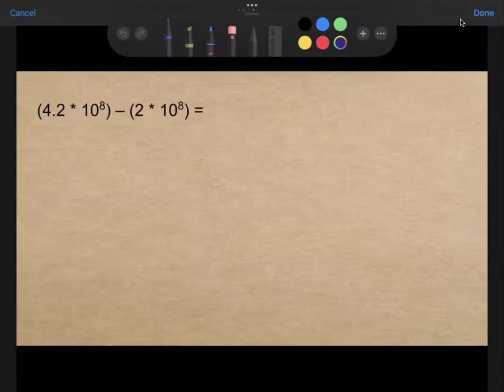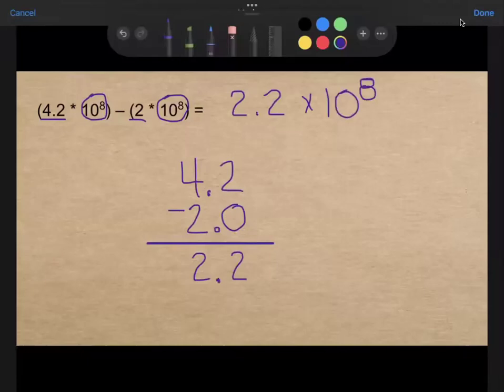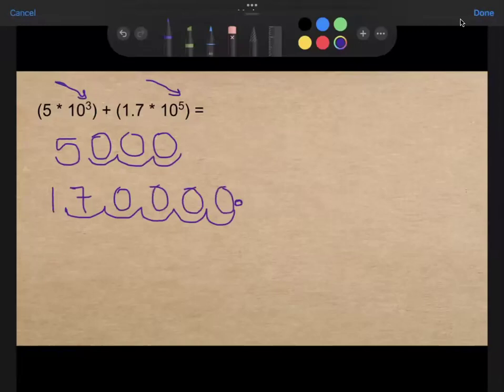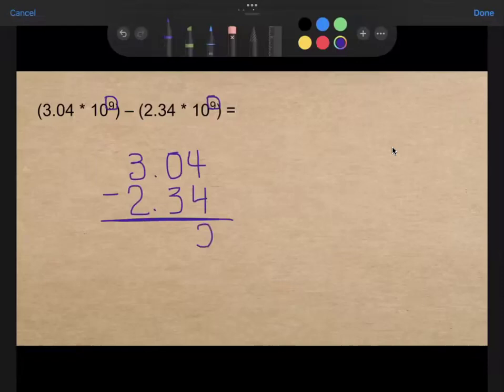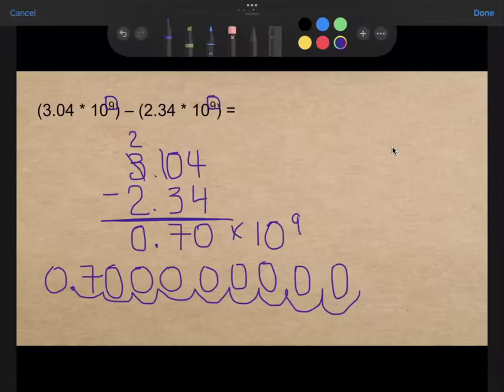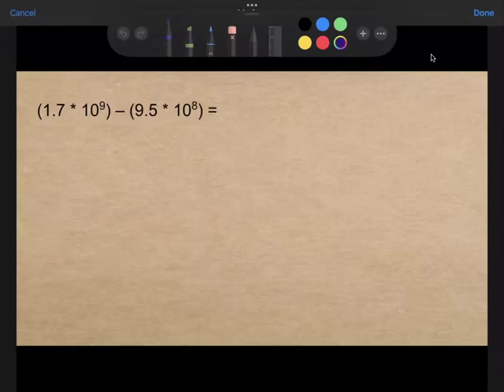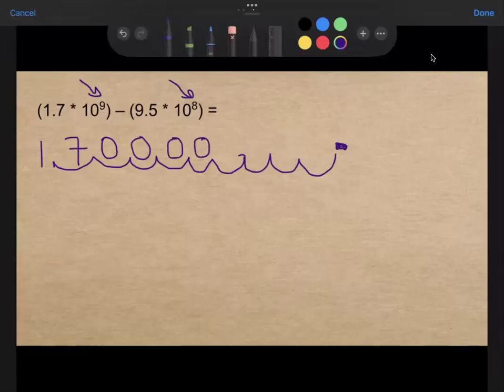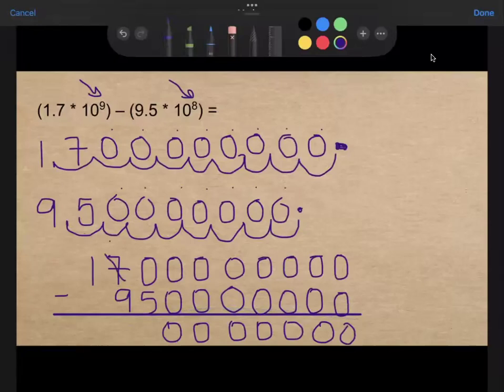8th Grade Math Addition and Subtraction with Scientific Notation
This video shows how to add and subtract numbers written in scientific notation as typically taught in eighth grade math, and includes five worked examples.